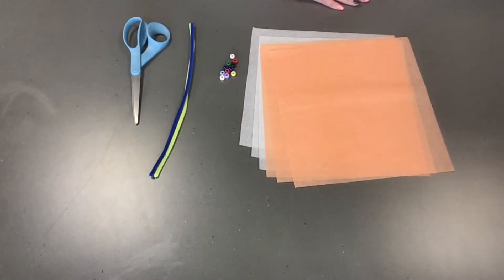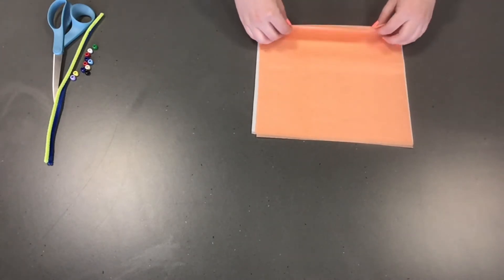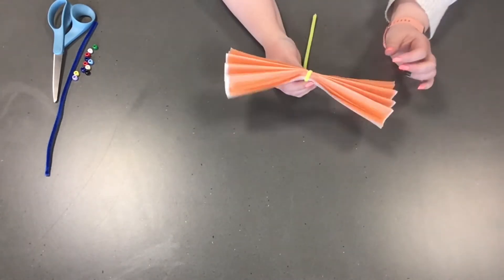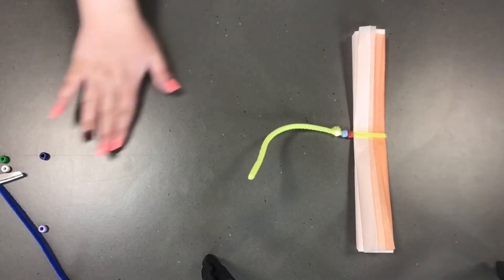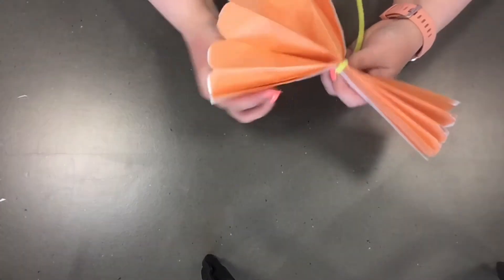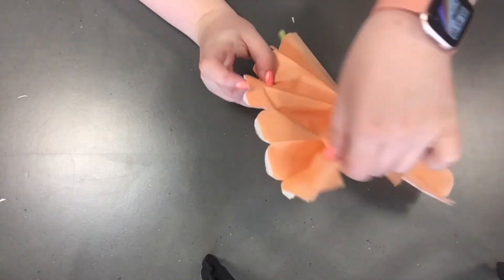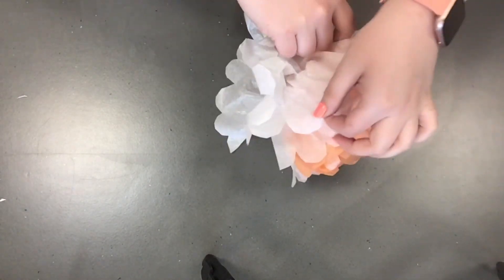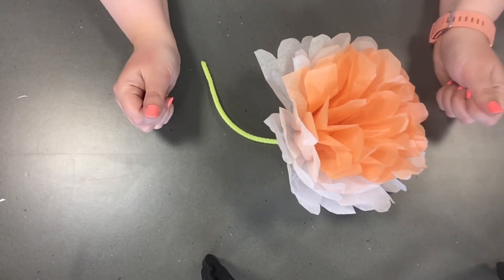Let's Get Crafty: Tissue Paper Flowers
Join us once a month for a fun craft project for the whole family! This month's craft is Tissue Paper Flowers!
Supplies provided: colorful tissue paper, beads, and pipe cleaners.
You will need scissors.